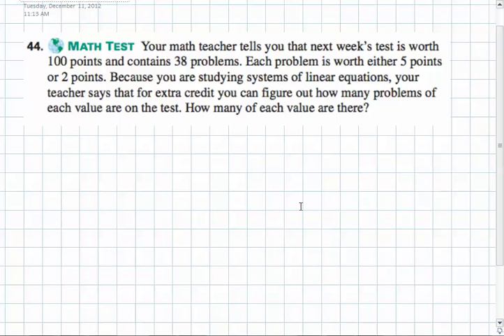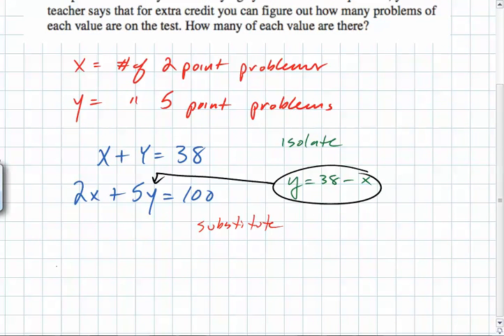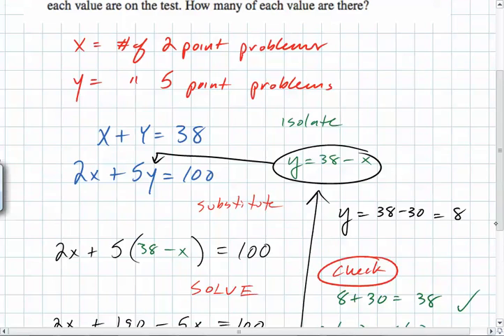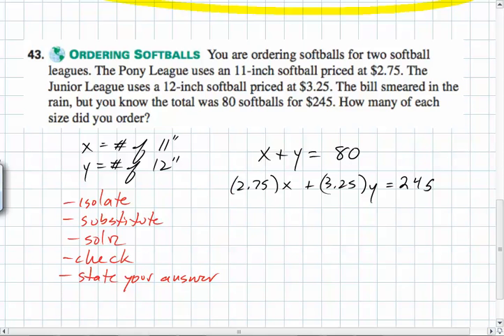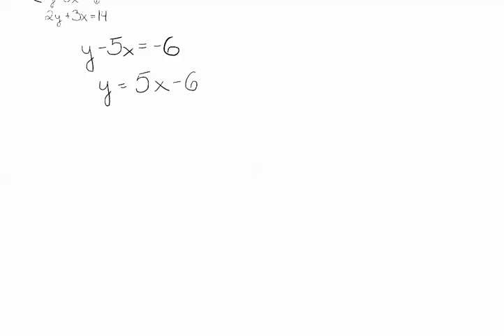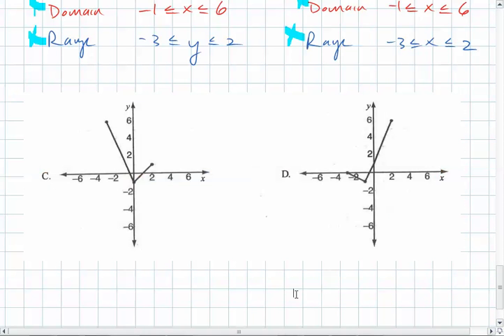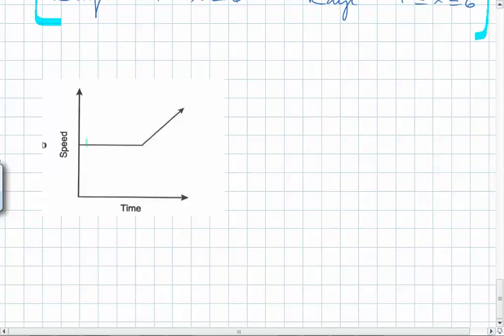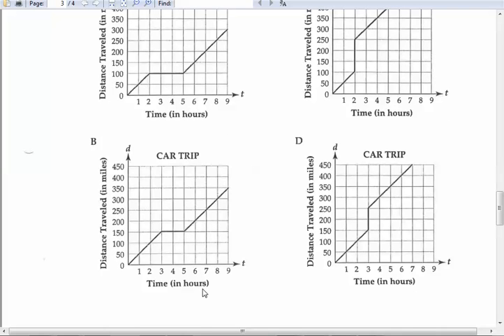12/11/12 - C Block - Algebra 1 Accelerated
We work through solving a few linear systems using substitution and then move on the piecewise defined functions. PDF notes